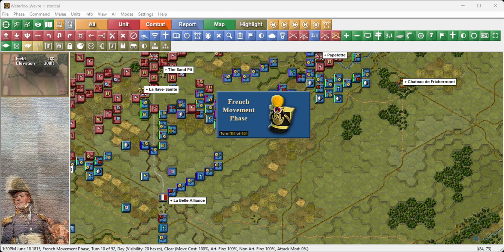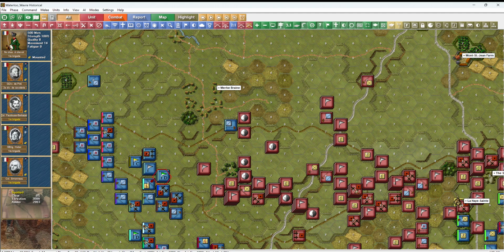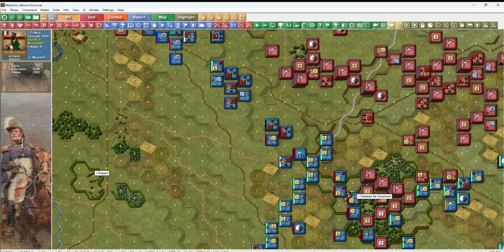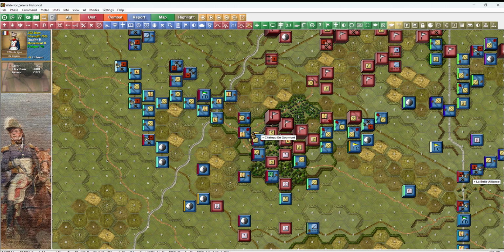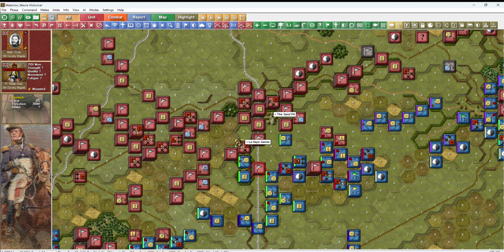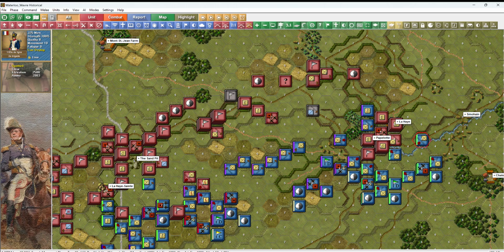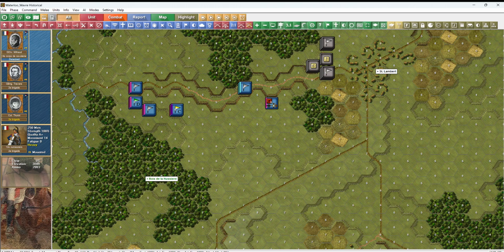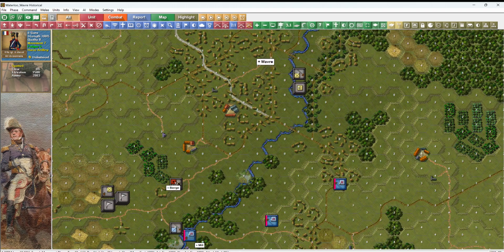Battles of Waterloo and Wavre: Video 10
Wargaming of the battles of Waterloo and Wavre (1815) against an artificial intelligence (AI) opponent.